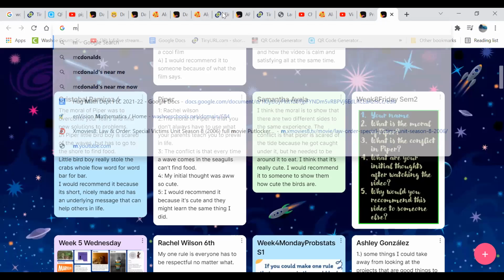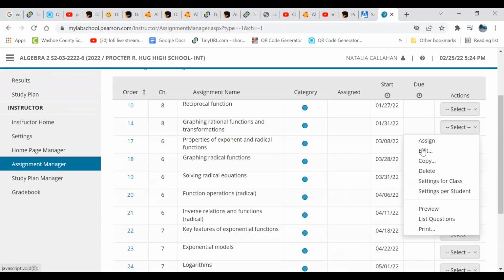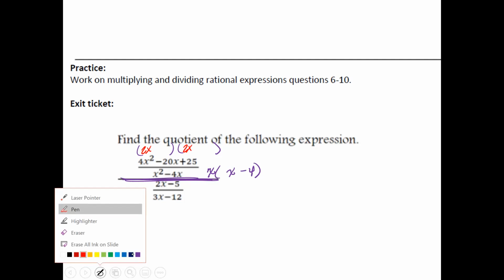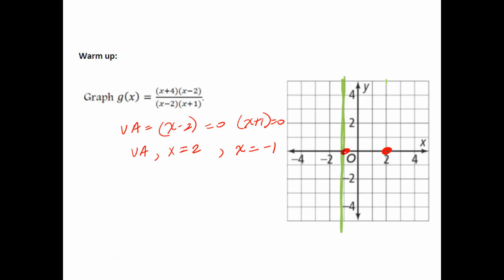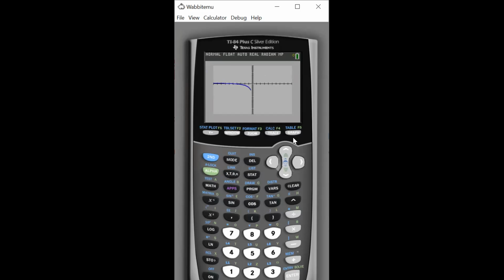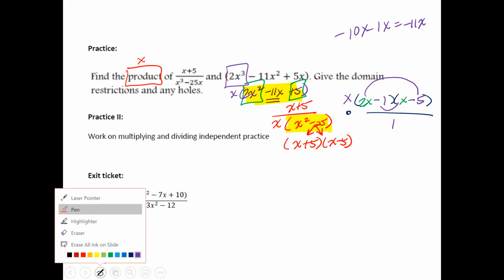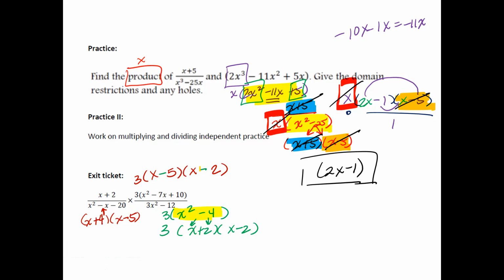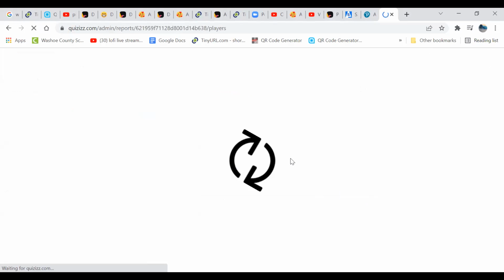Week9Mon Alg2S2 Review rational fx day 2 DrNataliaCallahan